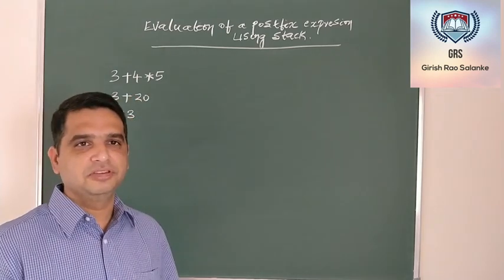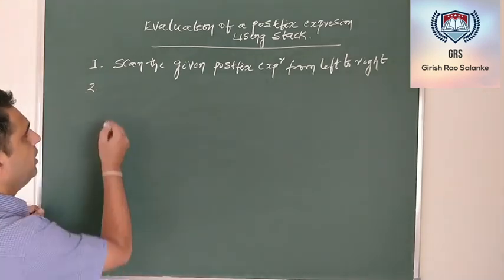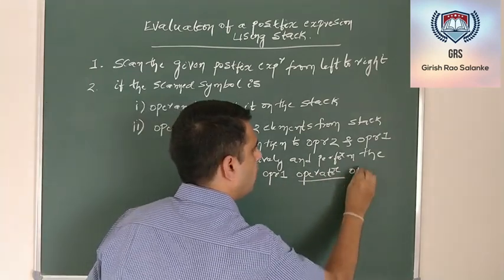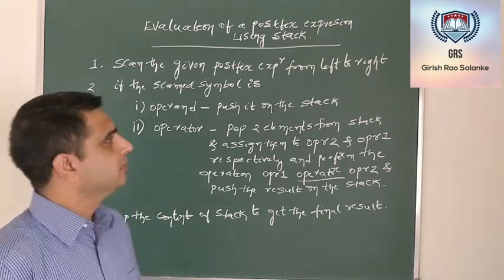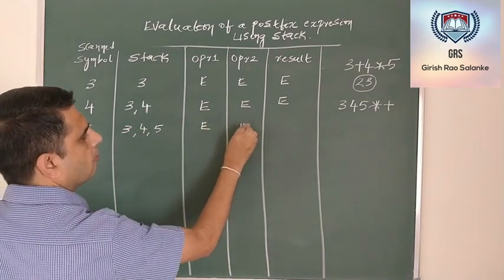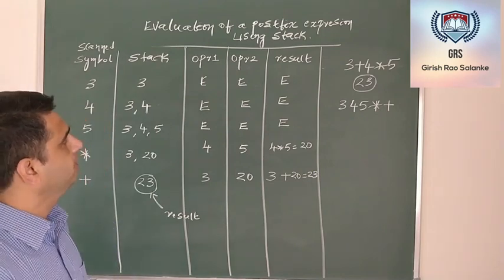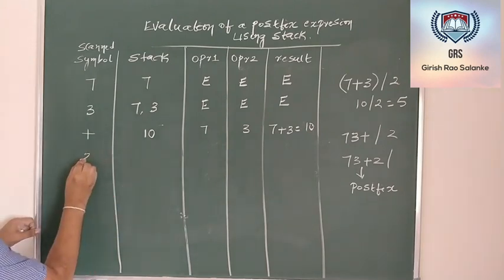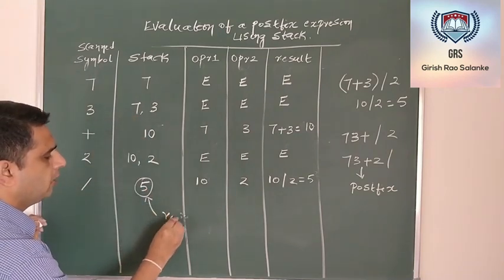9 Algorithm to evaluate postfix expression